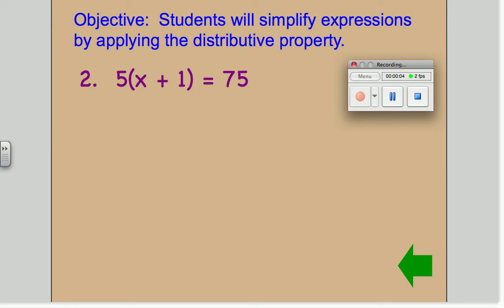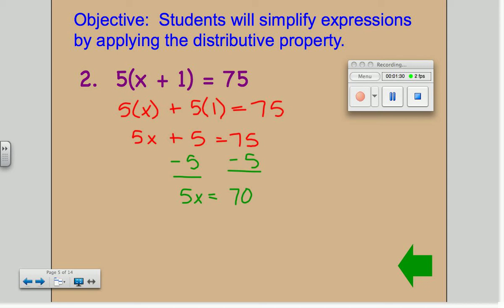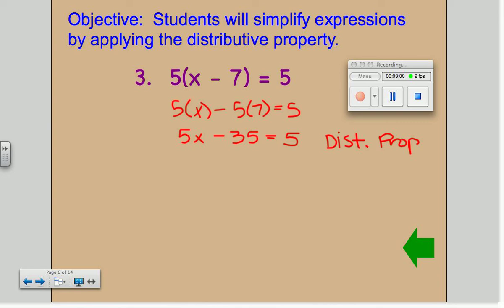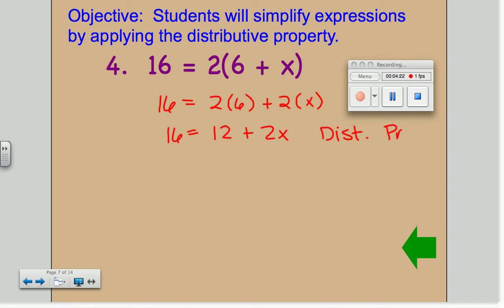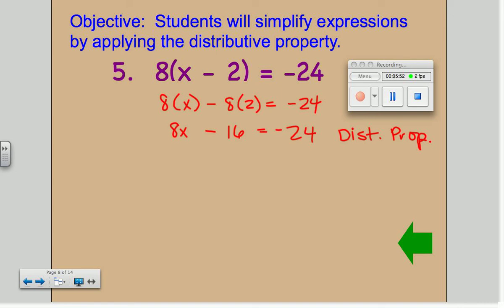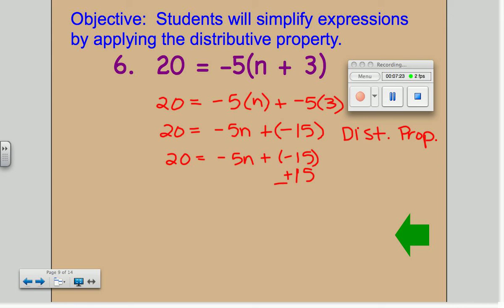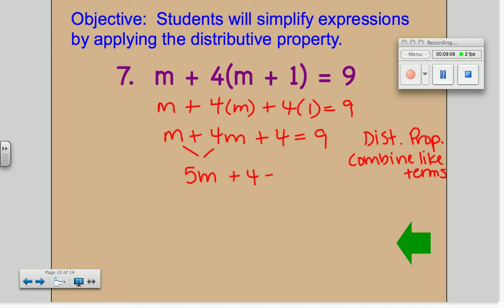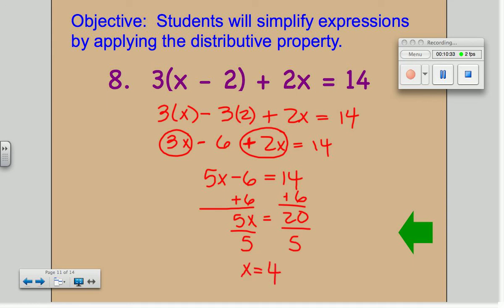Chapter 4 Lesson 4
Using Distributive Property to solve equations